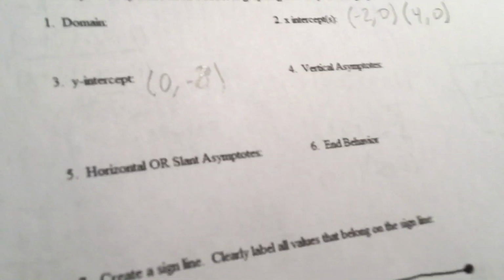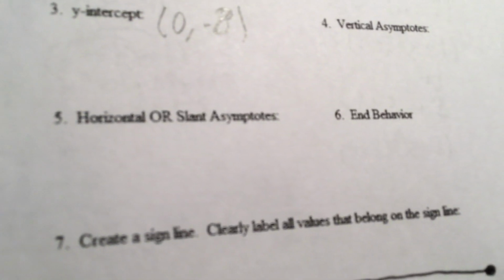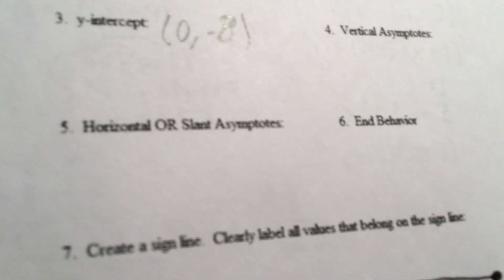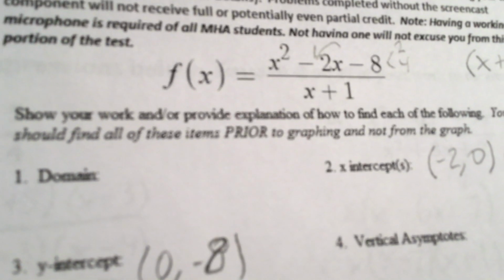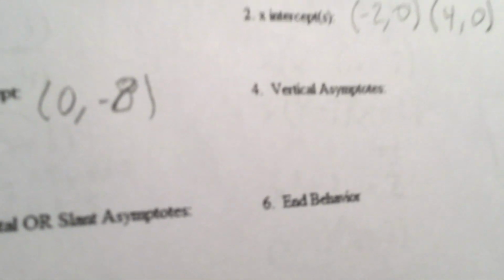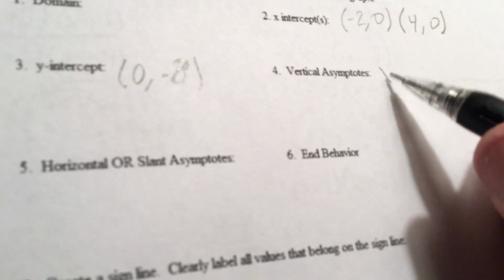Test graphing rational functions